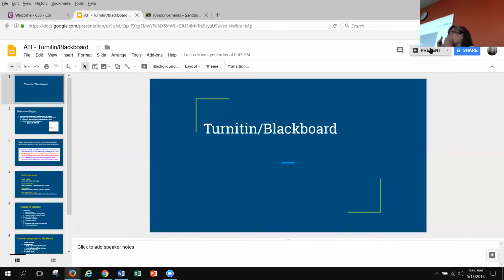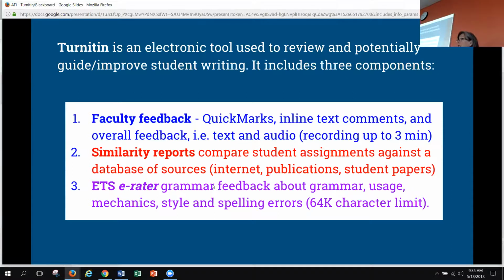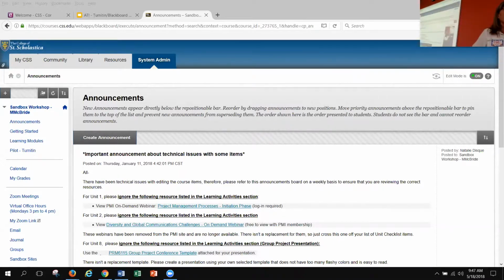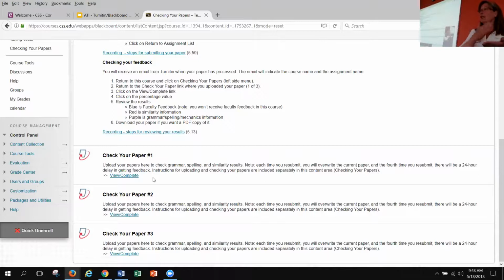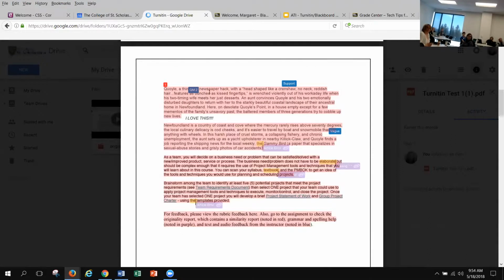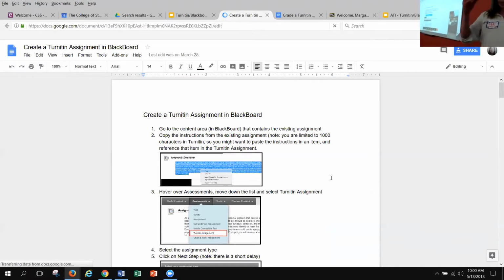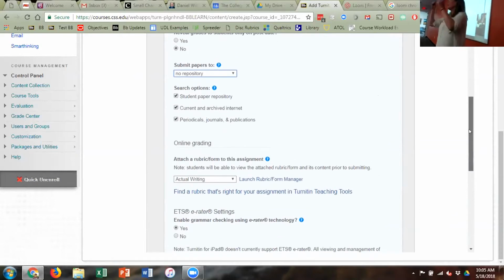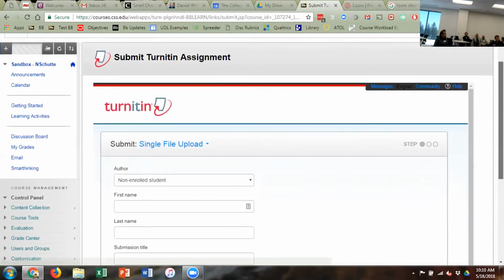May Mini ATI Pt 2: Turnitin (Meg McBride)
Meg McBride and faculty guest speakers share about using Turnitin features with Blackboard